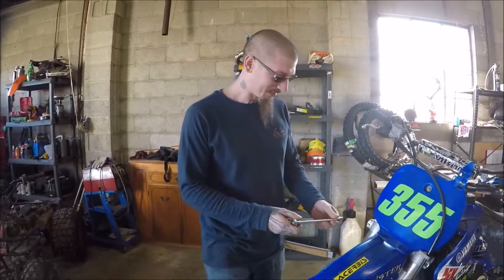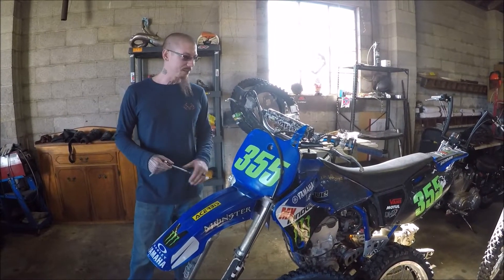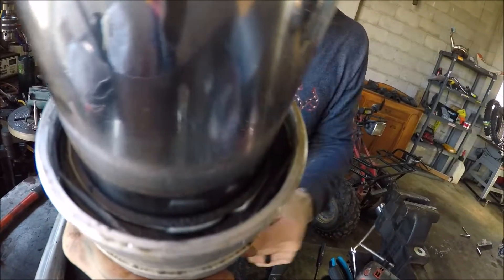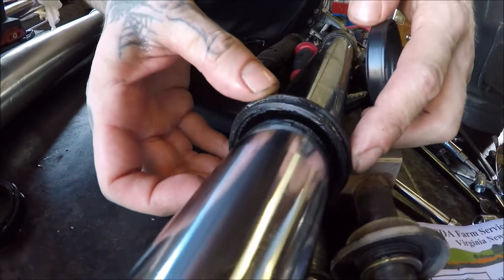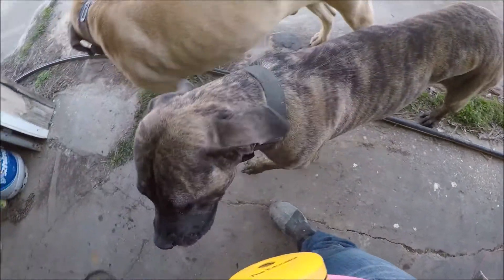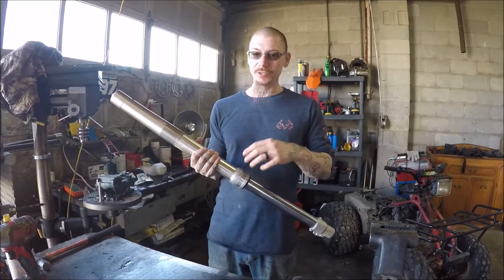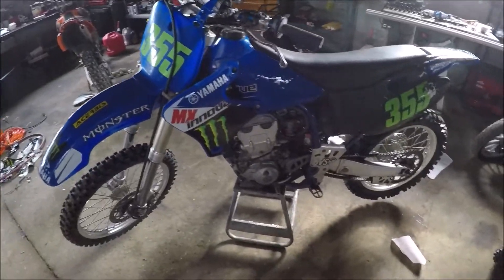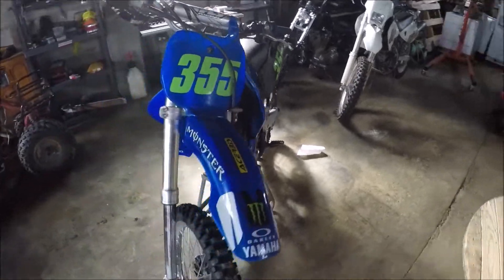1998 Yamaha YZ 400F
We have the awesome opportunity to work on this legend of a bike, and better yet its going up for sale!